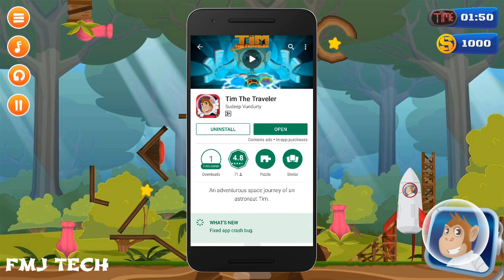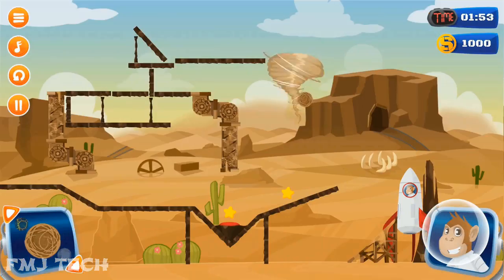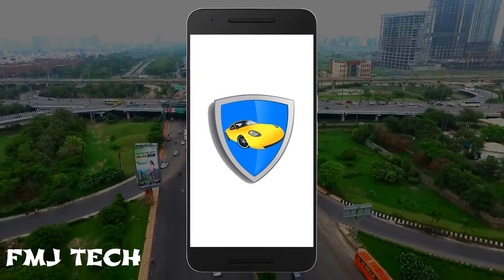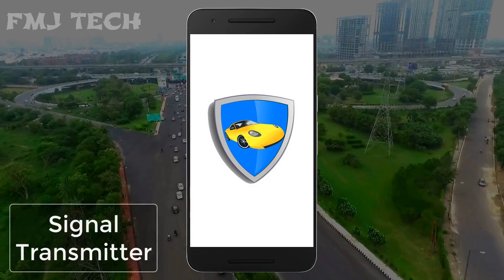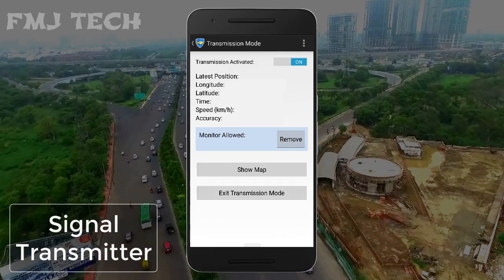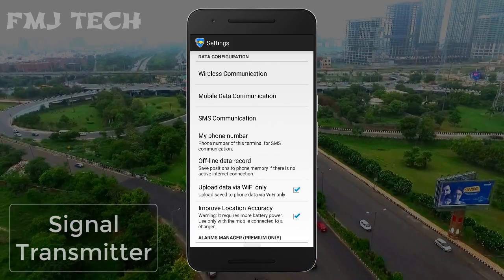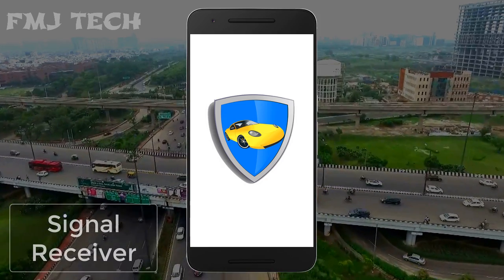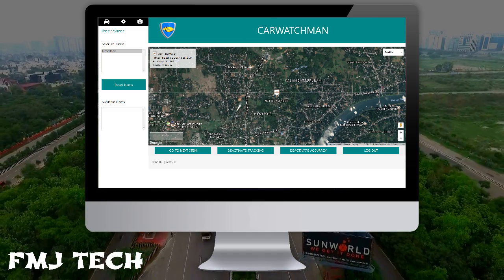Best Way To Track Your Car Using Android Phone Or PC For FREE 😎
Best & easy way to track your vehicles for free without buying any gadgets. It's the first Android market application designed specifically for locating and tracking vehicles. The application goes beyond just locate your vehicle but it also integrates extra features that provide you the security and confidence that you could not imagine having in the palm of your hands.

► Amazon US  -  Easy Car Trackers

Tracki GPS Tracker

LandAirSea 54 GPS Tracker

Vyncs GPS Tracker

Bouncie GPS Location Tracker

Magnetic GPS Tracker

Invoxia GPS Tracker

[Note- If you want to track your car with your smartphone, then you have to create a second account on that smartphone.]